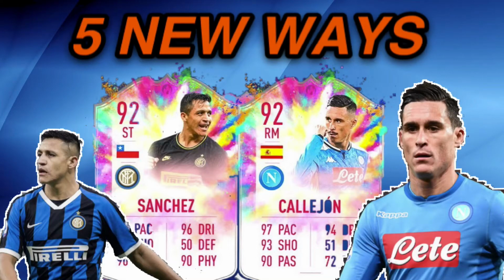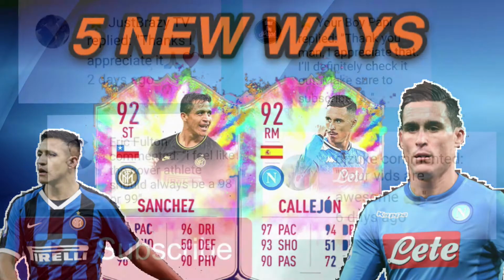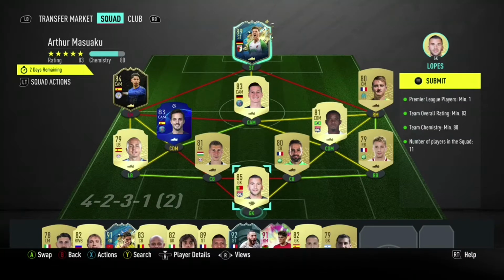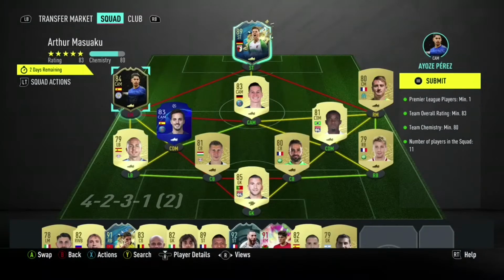5 EASY Ways To COMPLETE The Jose Callejon And Sanchez SBCS!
5 new ways to complete the Jose Callejon and Sanchez SBCS! Both of these are new SBCS that are rather difficult to complete. That’s why I’m showing you guys 5 ways to complete them! Make sure you guys sub and join the sub squad! 4 more subs for a huge surprise video!